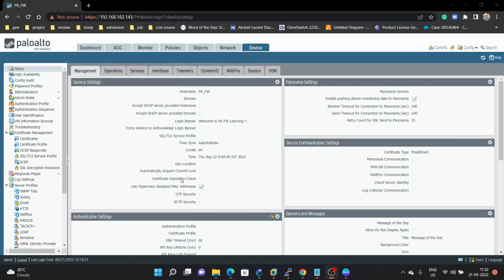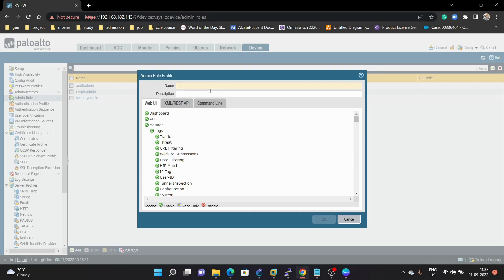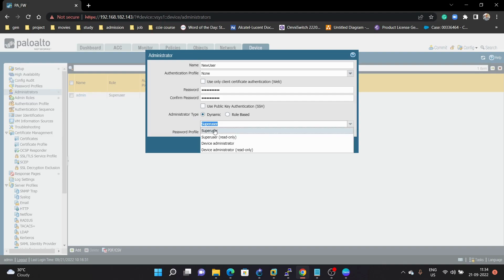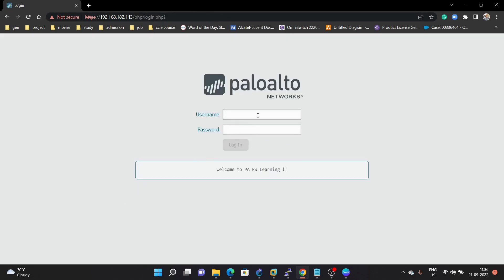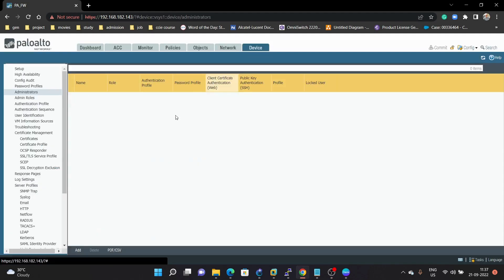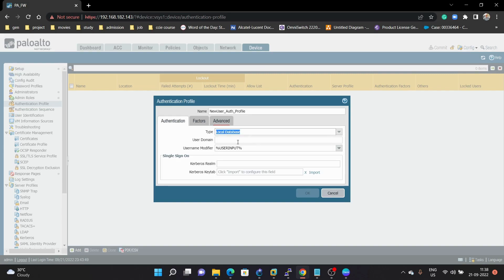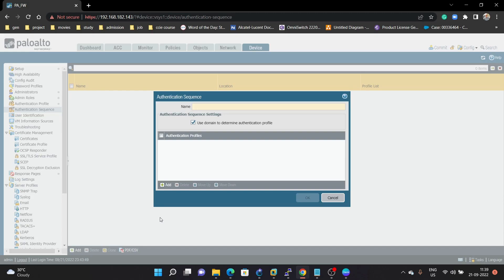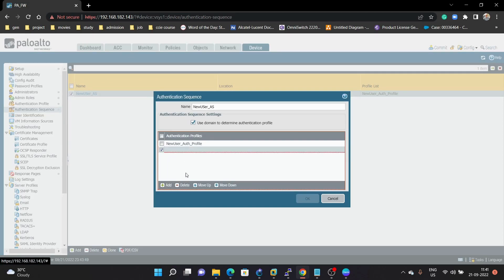Palo Alto New User, Admin Role, Authentication Profile and Authentication Sequence Configurations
In this video, we will learn the following Palo Alto Firewall Configurations:
# New User
# Admin Roles
# Administrative Role
# Authentication Profile
# Authentication Sequence